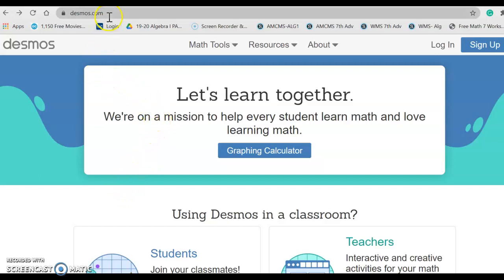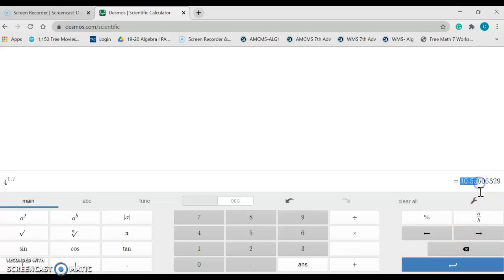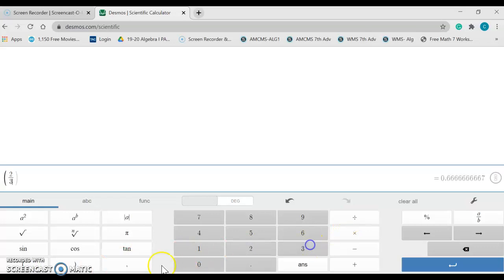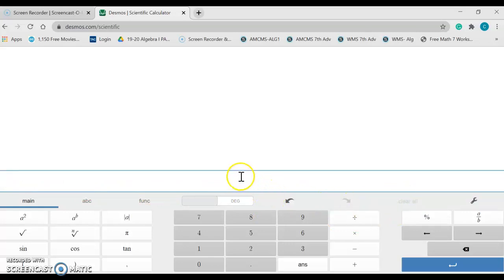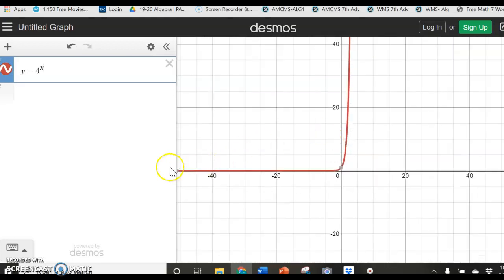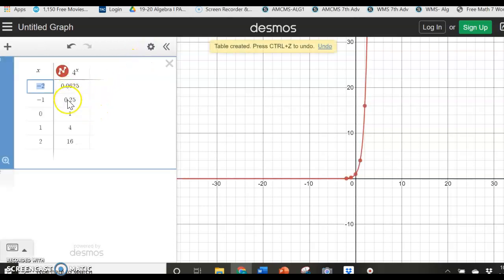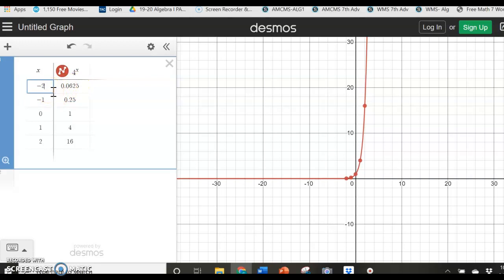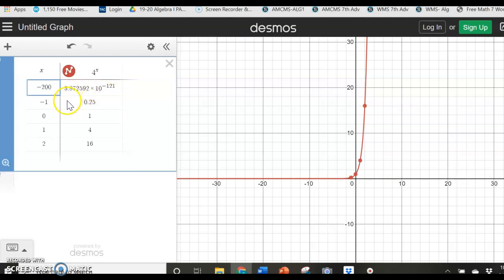15- 1 Exponential funcitons